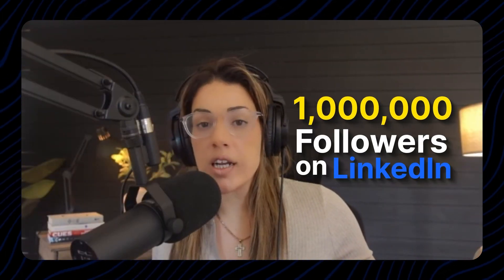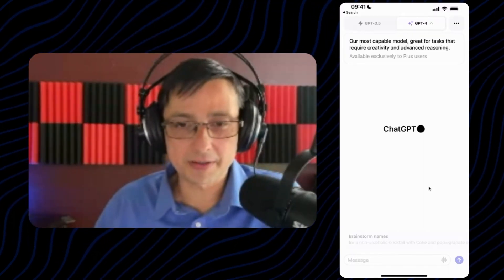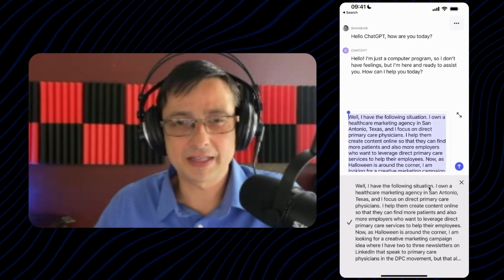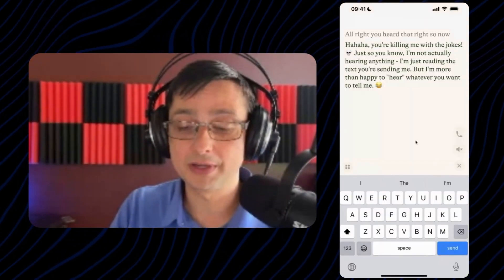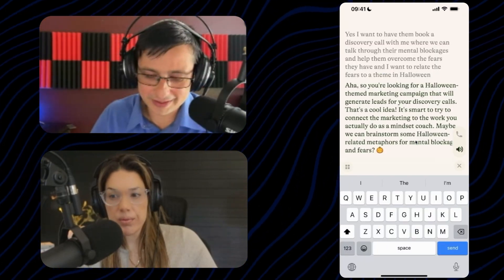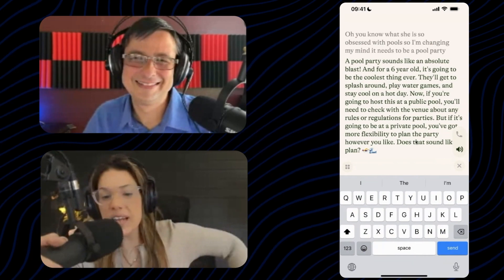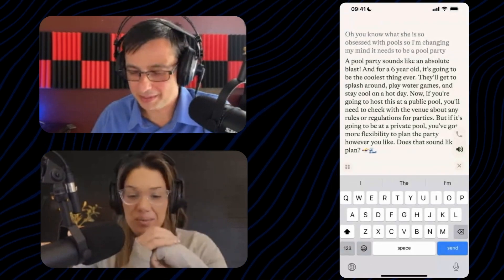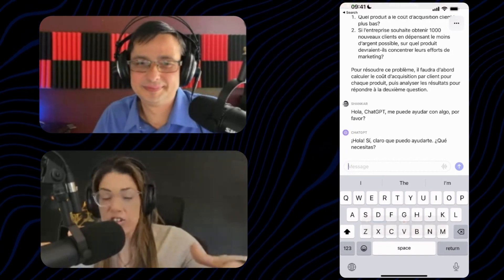AI Voice Prompting: Talk to ChatGPT and HeyPi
In this video you will learn how to tell ChatGPT what you want it to do with your voice from the convenience of your mobile app. This will save you a bunch of time so that you don't have to type everything in. You will also learn how to use HeyPi.com, an AI "friend" or "personal assistant" that talks back to you and can act as your life coach.

[00:00:00] Introduction to Voice Prompting

[00:01:37] Prompt ChatGPT with Voice

[00:04:43] Using Hey Pi as a Conversational AI

[00:07:08] HeyPi Helps with Life Stuff

[00:10:38] The capabilities of ChatGPT and Hey Pi

[00:11:26] AI in Different Languages